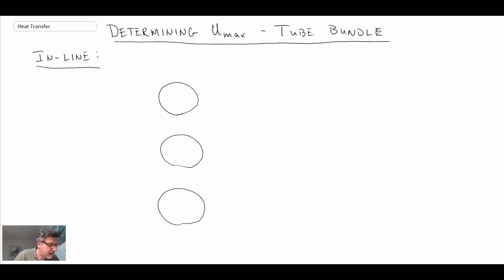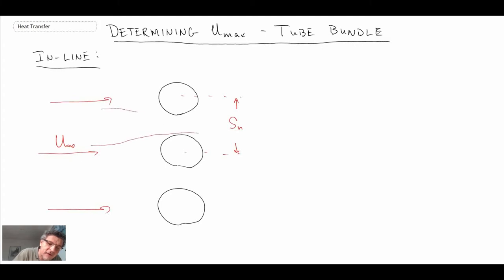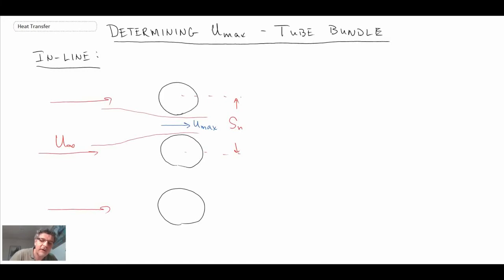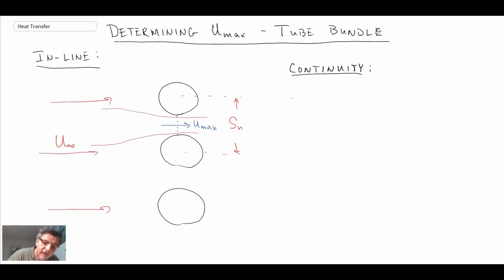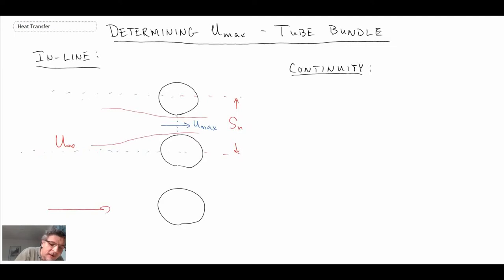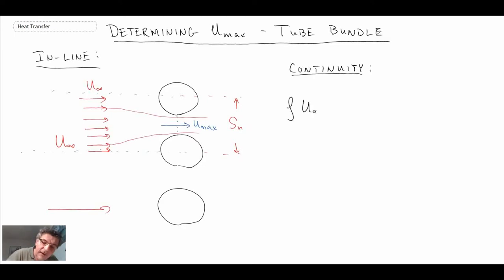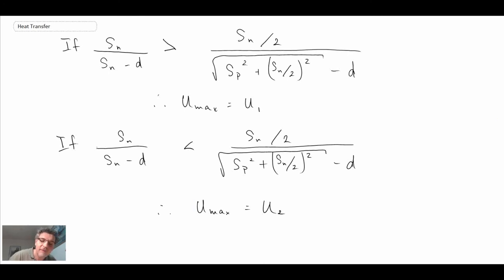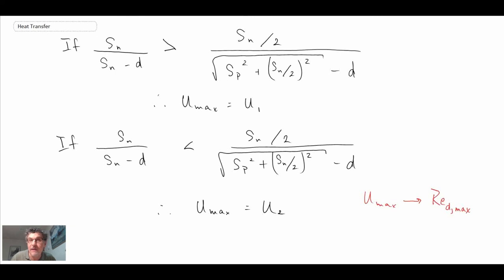Heat Transfer L20 p3 - Umax in a Tube Bundle